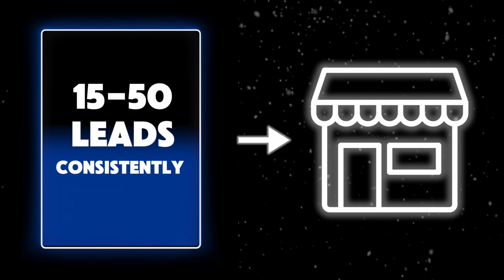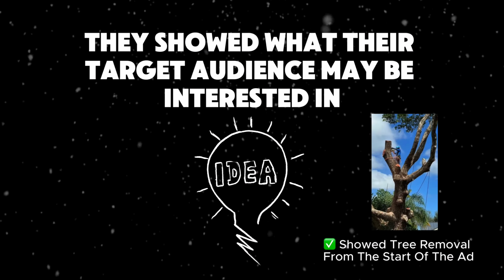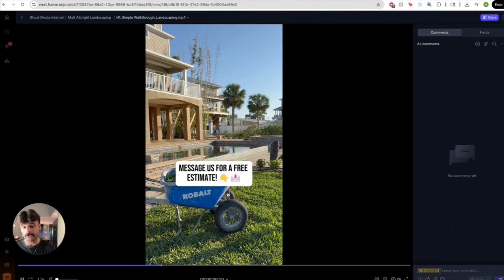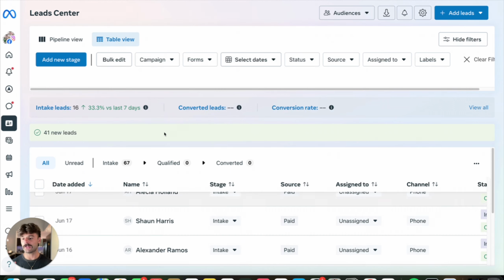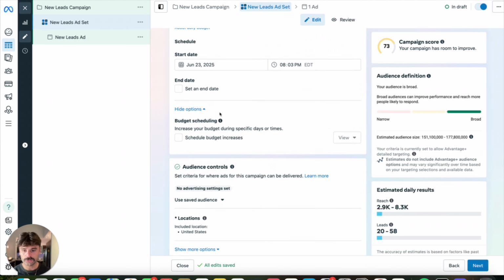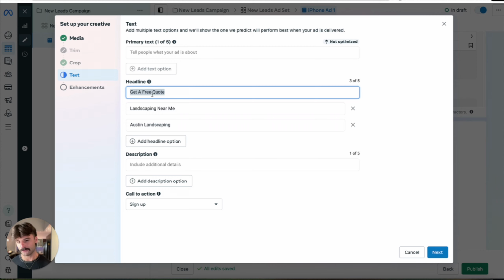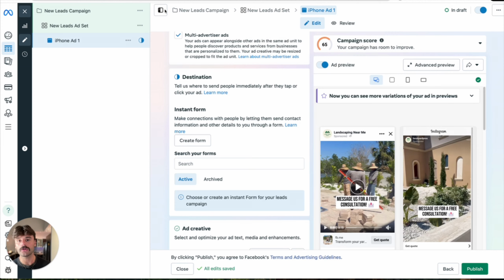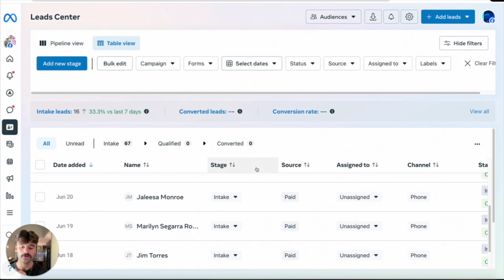How To Get 50+ Landscaping Customers With $10/Day Ads (Step-by-Step Guide)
Tired of wasting money on ads that don’t work?

In this video, I break down the exact 3-step system we use at Ghost Media to help landscapers generate consistent, high-quality leads — all with just $10/day on Meta ads.

You’ll learn:

🔍 How to find what’s working in your local market

🎥 How to create video ads (without showing your face)

⚖️ How to split-test like a pro

📲 How to launch Facebook + Instagram ads that convert

If you're a landscaper, pressure washer, pest control pro, or contractor — and want this system built for you — click the link above to connect or join Ghost Skool.

🚀 Let’s grow your business.